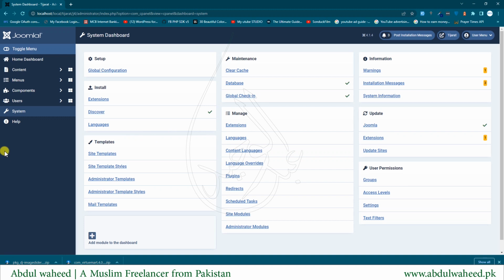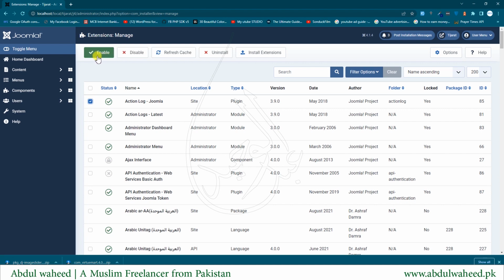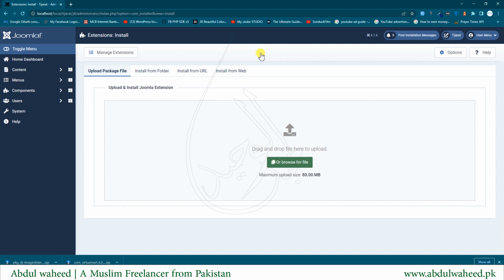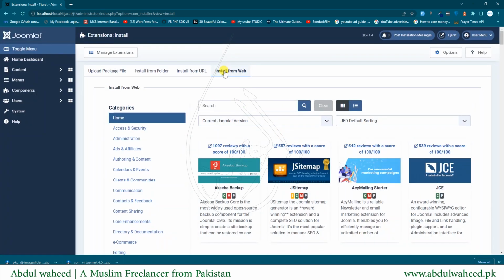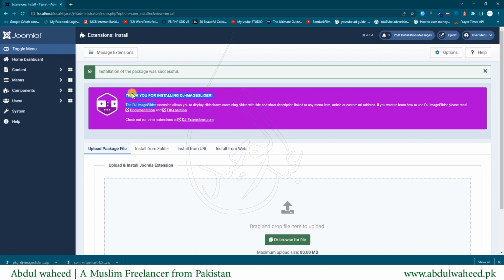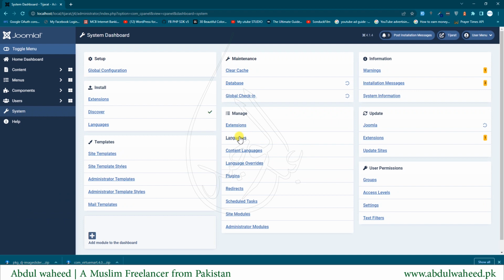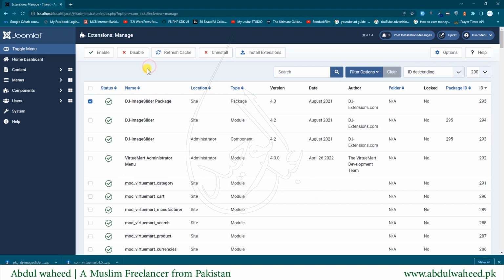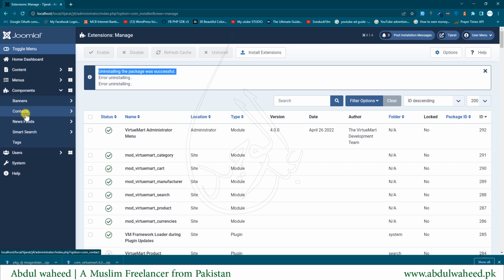Guide to Joomla Chapter 6e Extension management - abdulwaheed.pk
Bismillah...
Chapter 6 is : System management
I will teach you Joomla. Joomla is an award winning CMS. Joomla is a piece of software that you can install and use to create a website, blog and so on. Between various topics you will learn a series of Joomla guide to build website in Joomla.

6. System management
6.1. Redirects
6.2. Information
6.3. Update
6.4. User permissions
6.5. Extension installation and management

learn Joomla, Joomla System management, Joomla Redirects, Joomla  Information, Joomla Update, Joomla User permissions, Joomla Extension installation and management